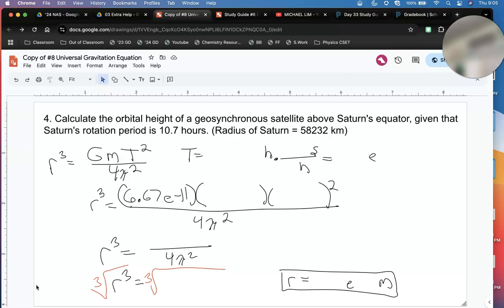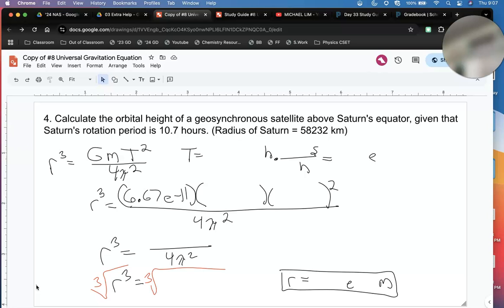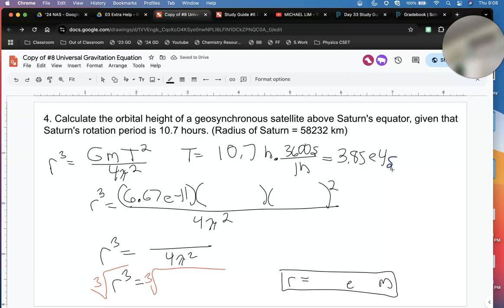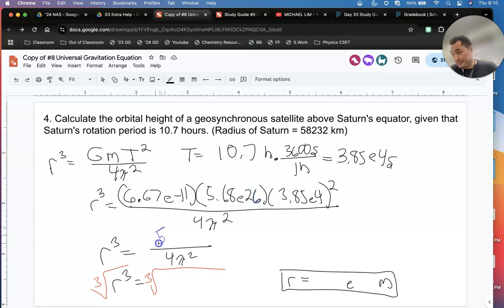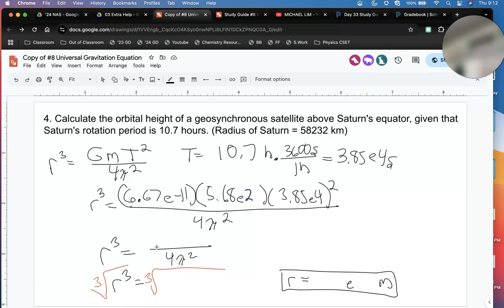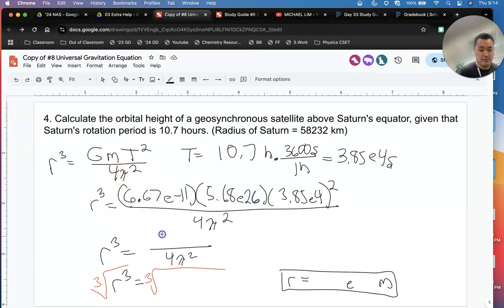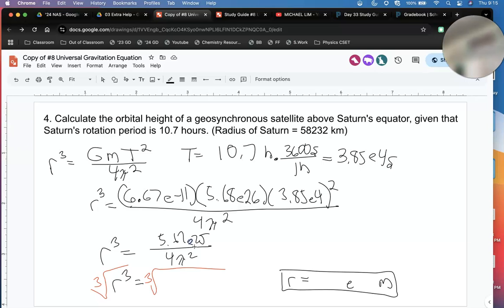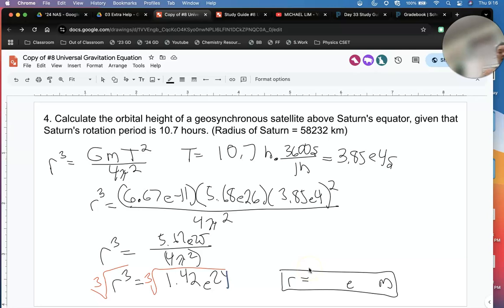02 Extra Help Universal Law of Gravitation 2